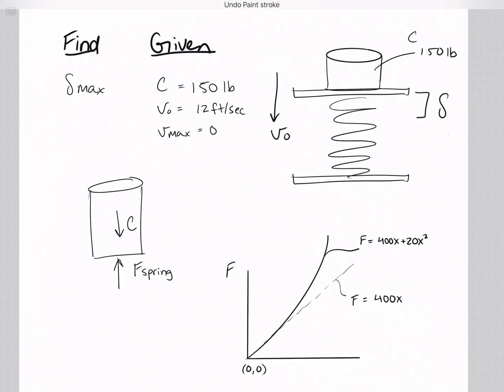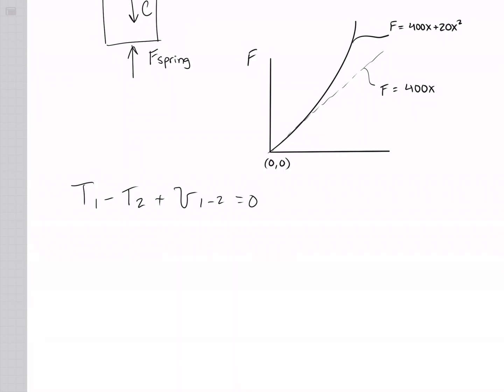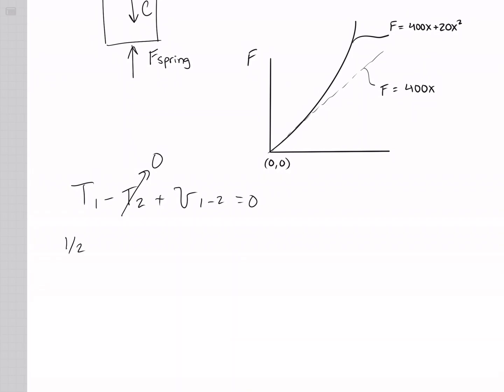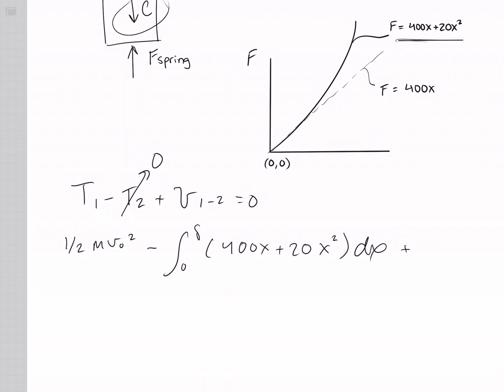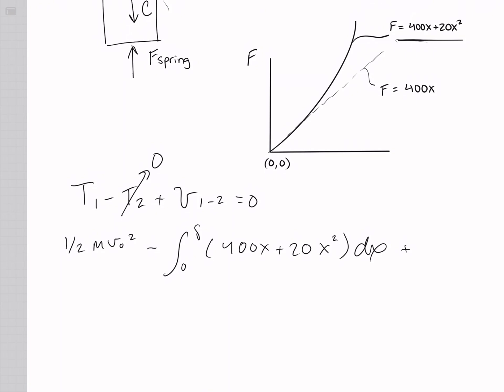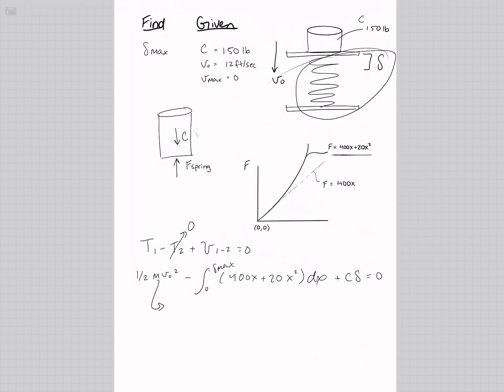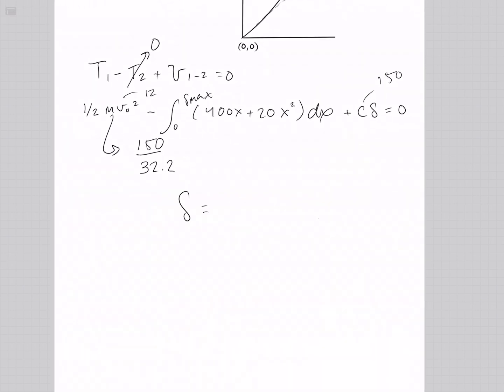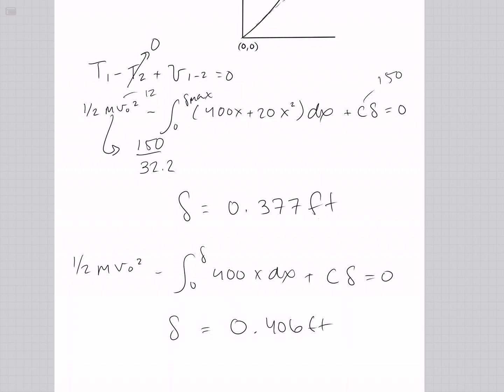Dynamics Chapter 3, Section 6: Problem 95